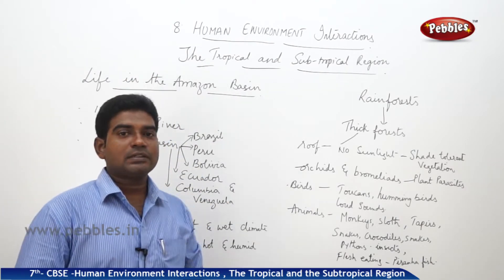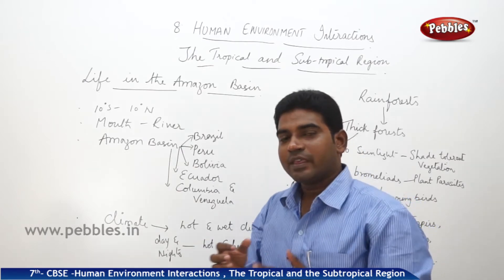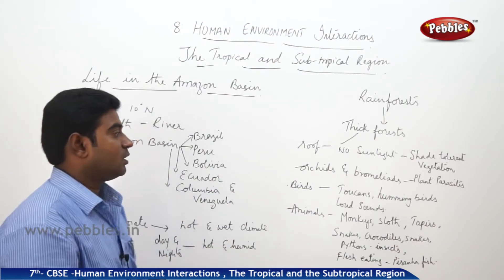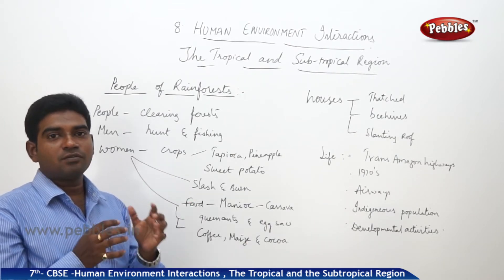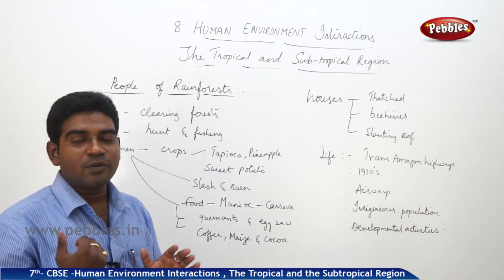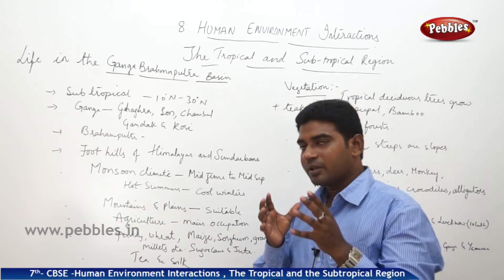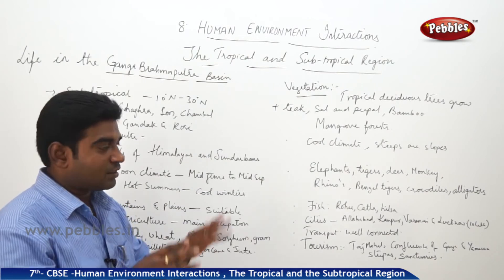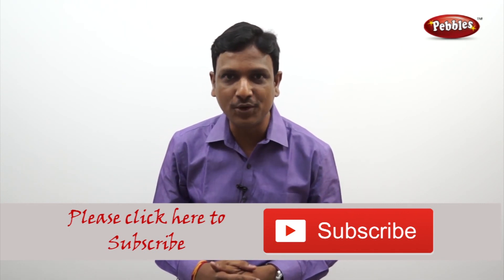Full Lesson : Human Environment Interactions | Social | Class 7 | CBSE Syllabus